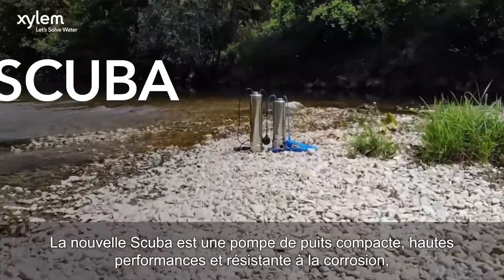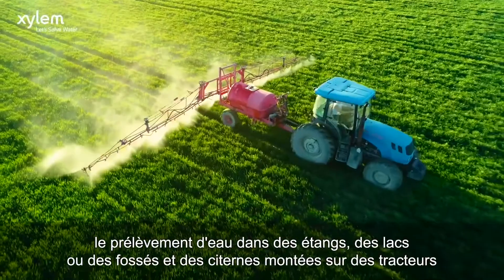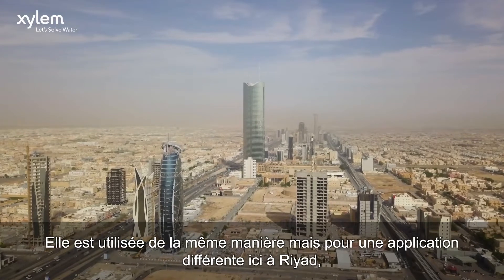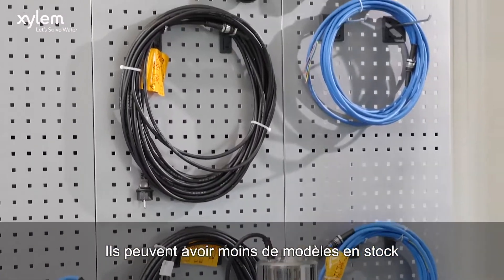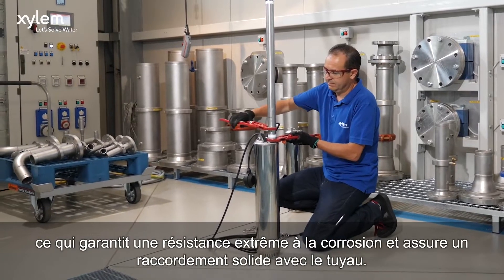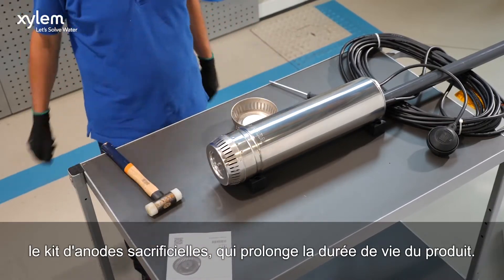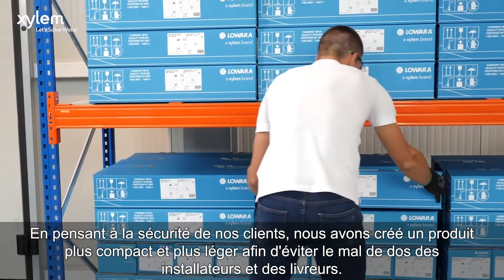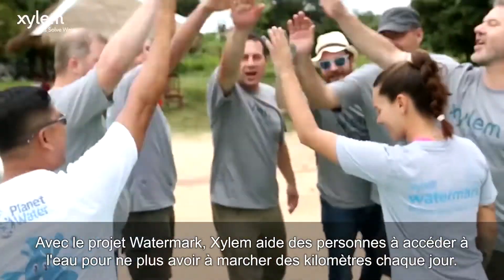Pompe de puits Scuba Lowara | Xylem Water Solutions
La nouvelle pompe submersible monobloc compacte SCUBA de Xylem apporte un nouveau niveau de fiabilité et de flexibilité aux options d'alimentation en eau primaire pour les puits, les réservoirs ou les réservoirs, les systèmes d'irrigation par aspersion et la surpression !